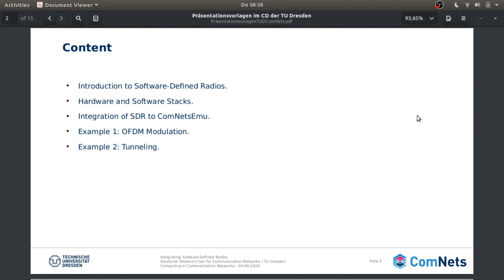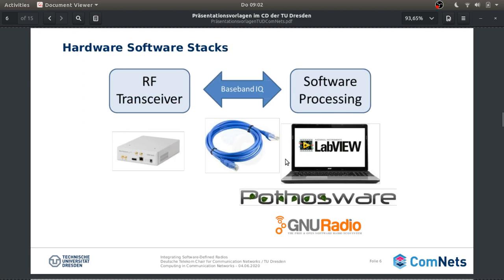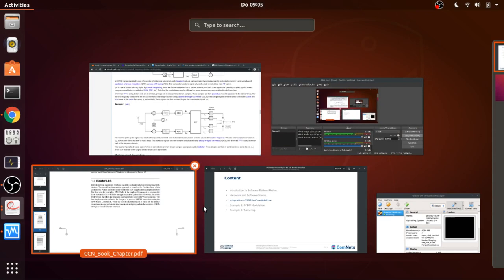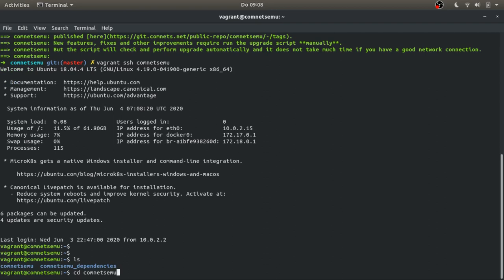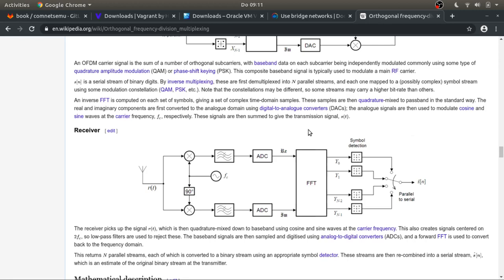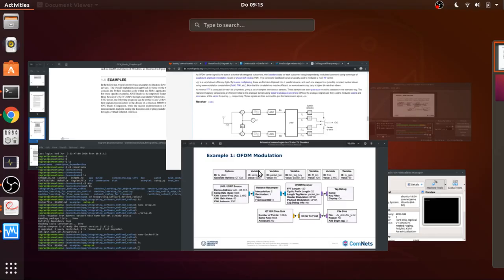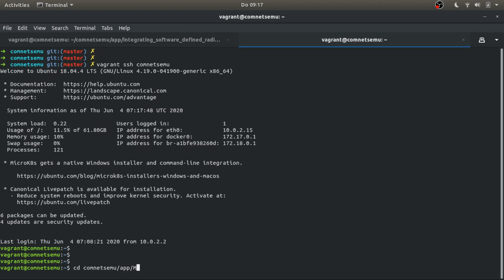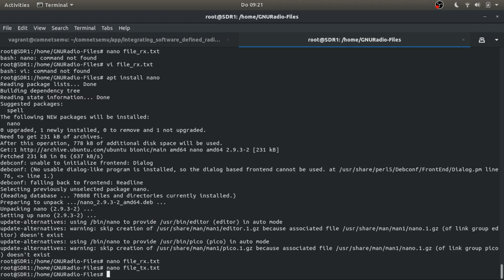CompBook - Chp 26 - Integrating Software Defined Radios